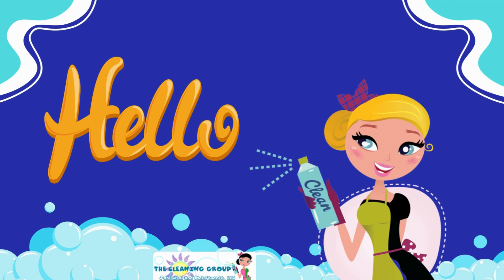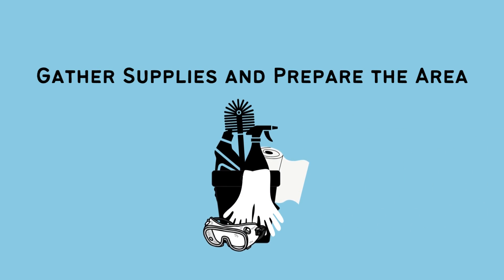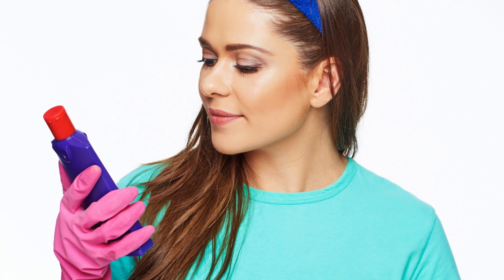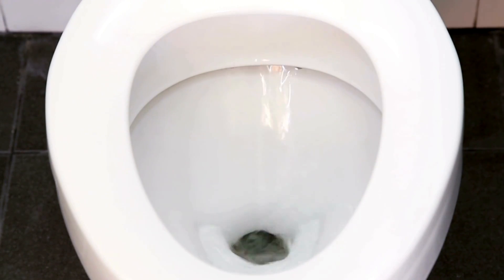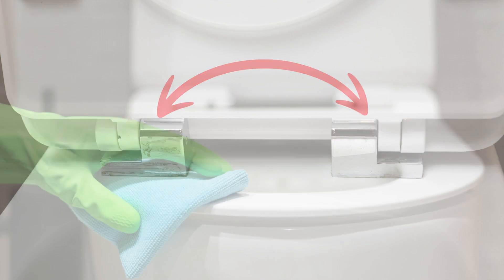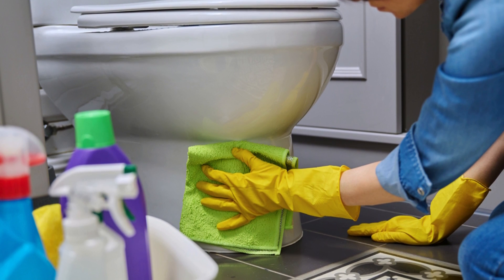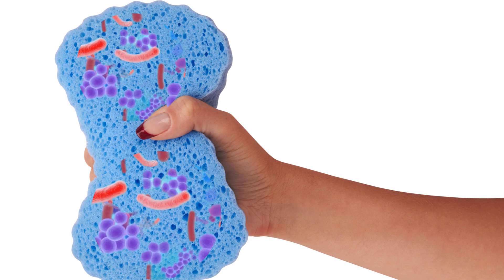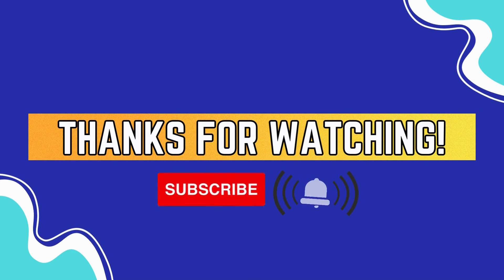How to Properly Clean a Toilet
Hello!👋🏼
Toilet cleaning is a chore, that really, most don't look forward to doing. But, it is important to do. Even though, it is not a complicated chore, it is possible to make mistakes. Following these cleaning methods will provide better results, save you time and energy.

  / clean.grp
  / cleaninggrp

Edited using Canva